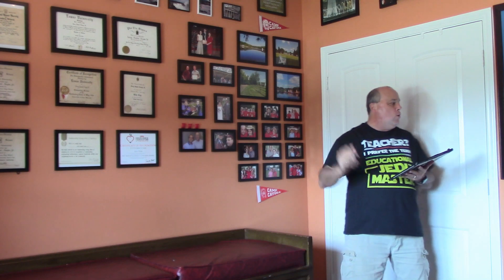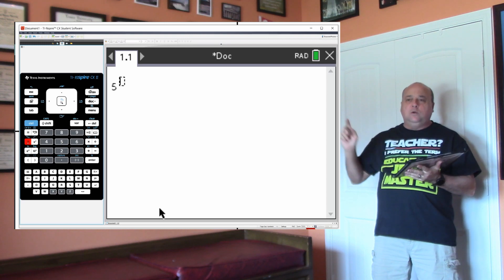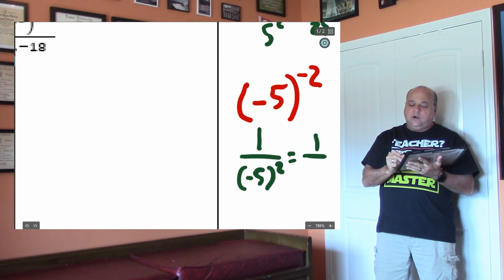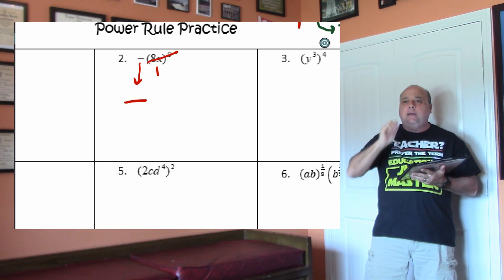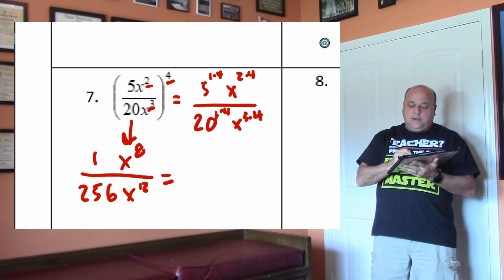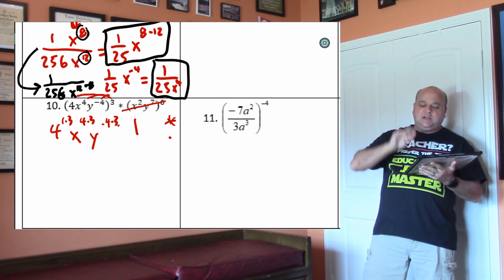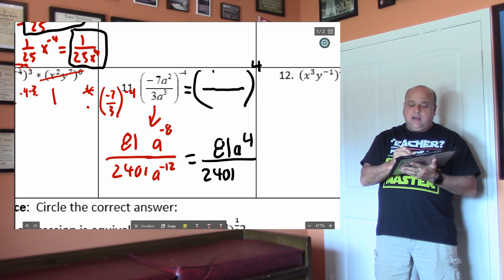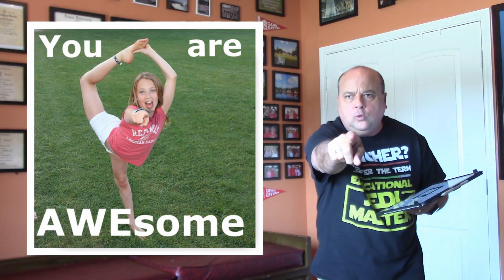ACAD ALG UNIT 4 3 LESS 2 EXPONENT RULES YOUTUBE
Multiply and divide algebraic expressions with exponents.